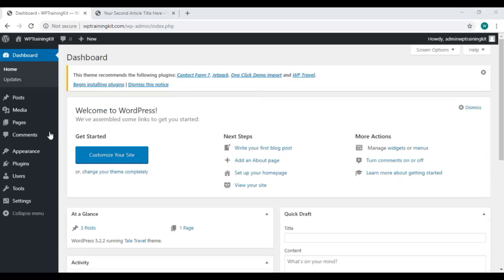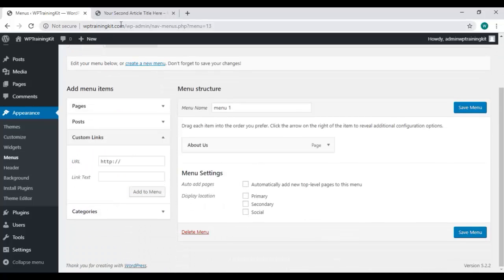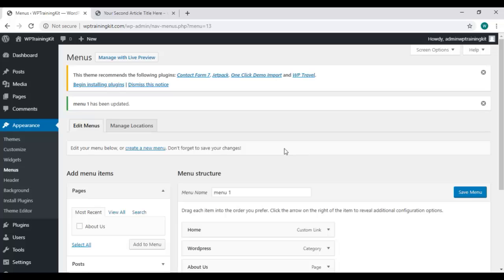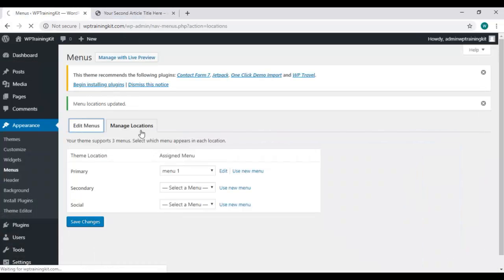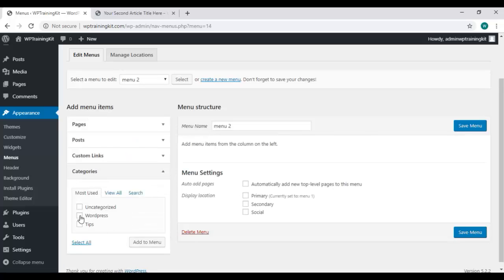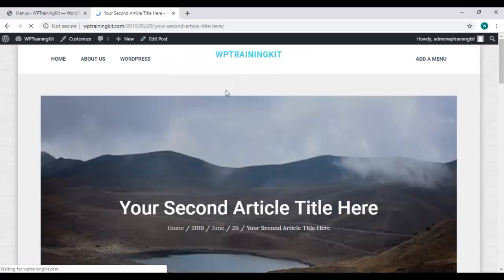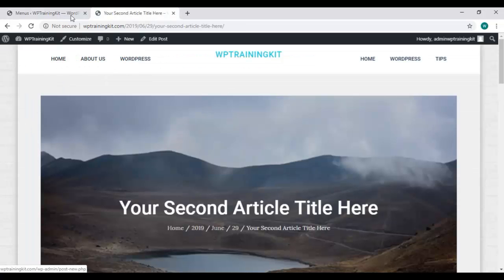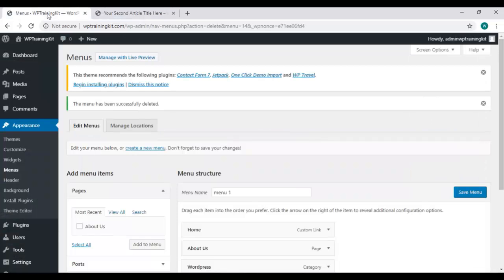Step By Step Wordpress Training Kit: Menus pt. 21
This is the step by step Wordpress Training Kit. This video will take viewers through "Menus".